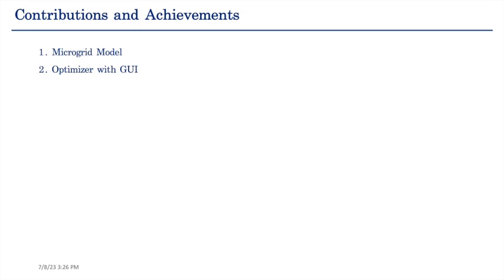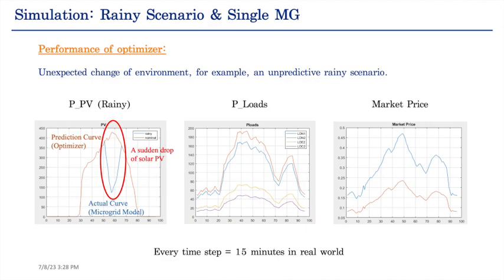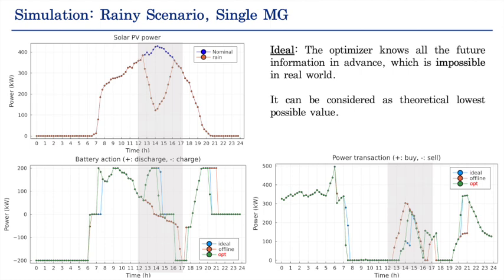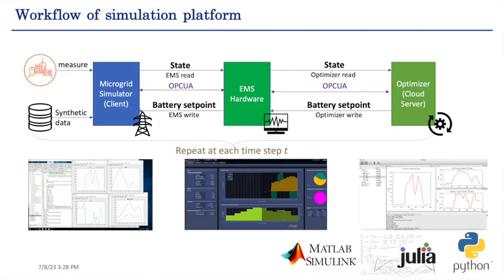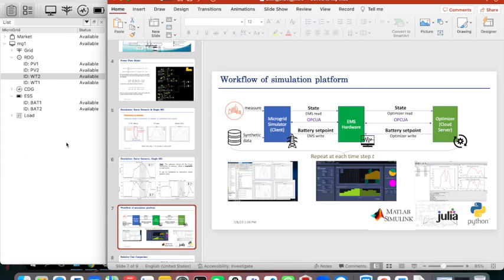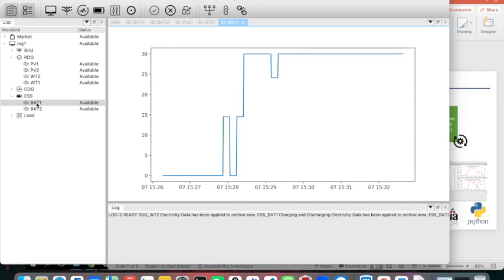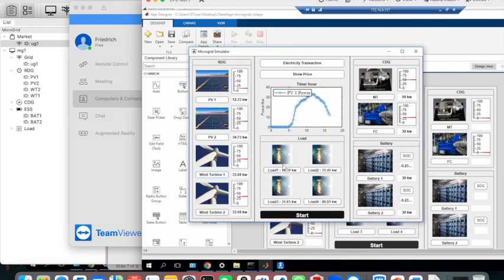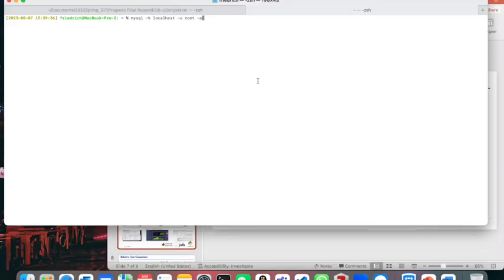Optimization of Energy Management in Microgrids System Based on Predictive Control & AI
This is a EDGE project accomplished by SIT, NUS and Power Automation Pte Ltd. Our project is amied to research and develop an integrated real-time optimised energy management system based on artificial intelligence and predictive control for multiple micro-grids in a changing environment with better energy efficiency and reliability. As a result we successfully:

• Developed an integrated real-time optimised energy management system for micro-grid optimal power scheduling.
• A user-friendly graphical user interface (GUI) optimisation software.
• The software can achieve energy savings of about 10%, dependent on the specific micro-grid settings.